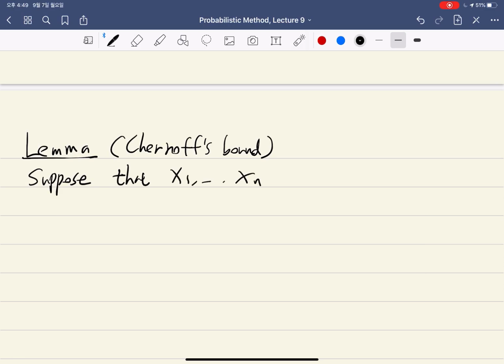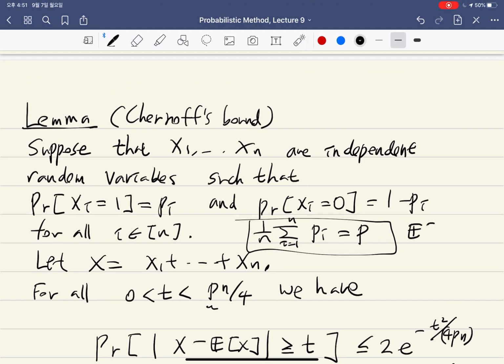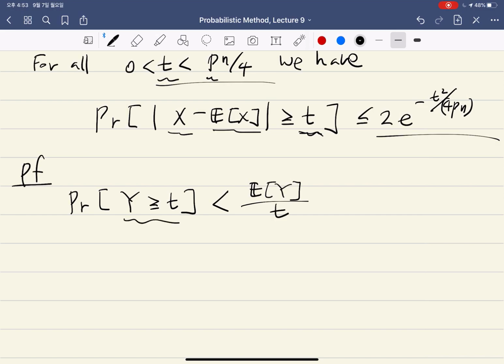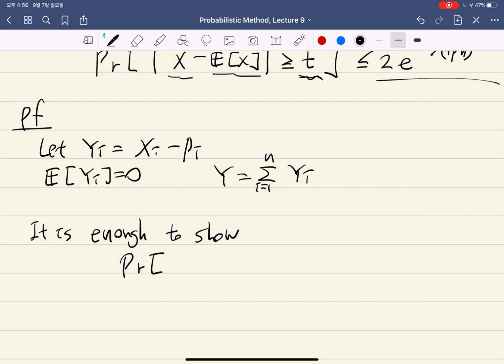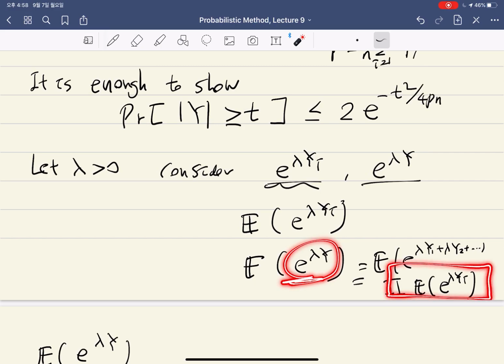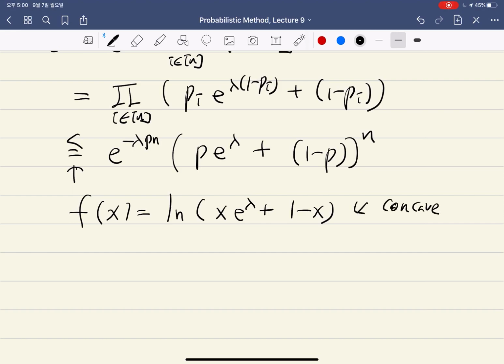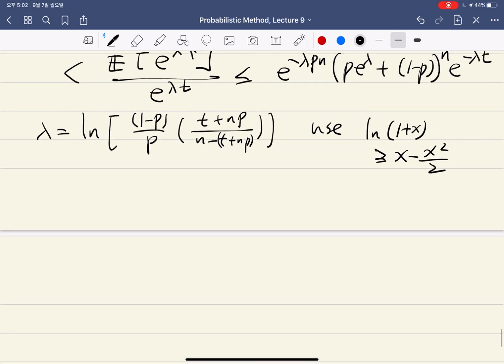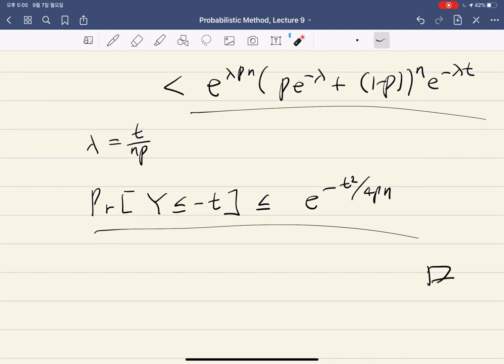Probabilistic method Lecture 9-3, Chernoff's bound